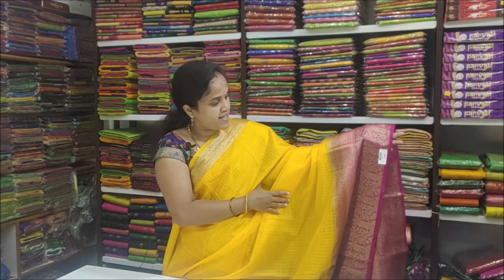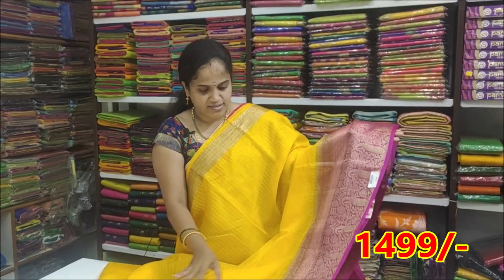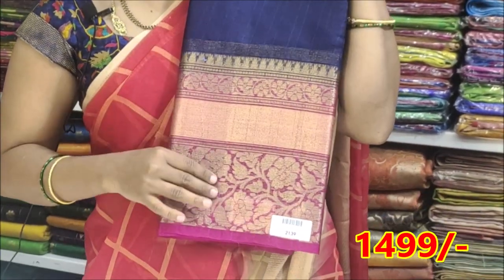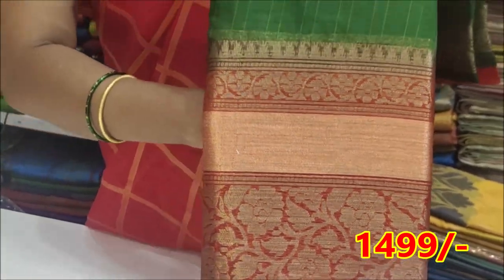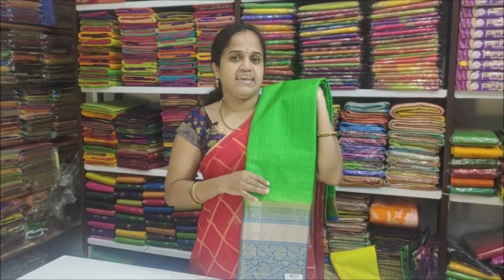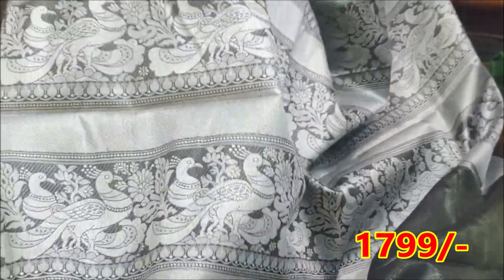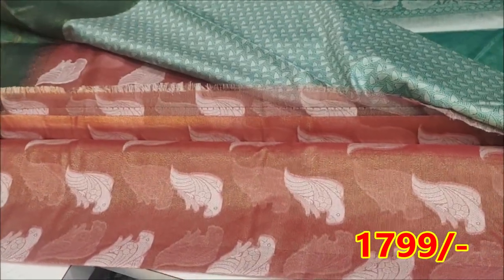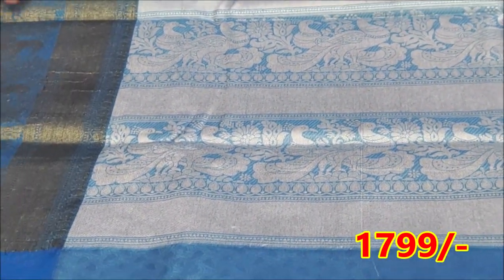BANARASI KANCHI BORDER